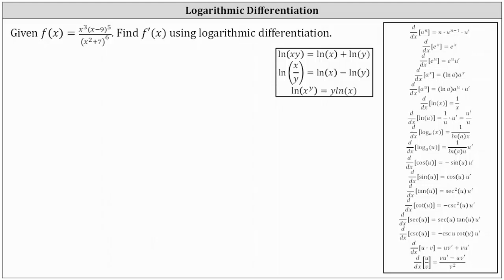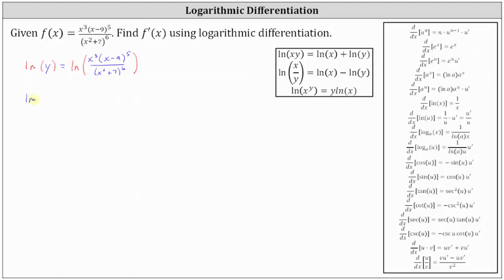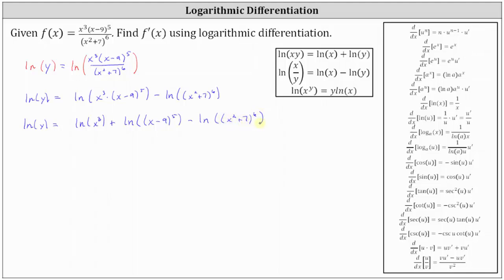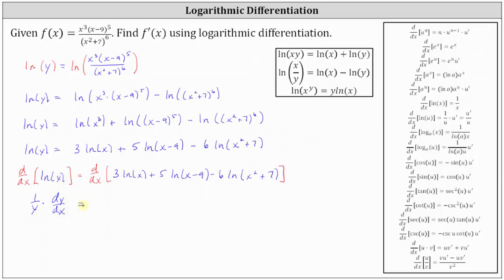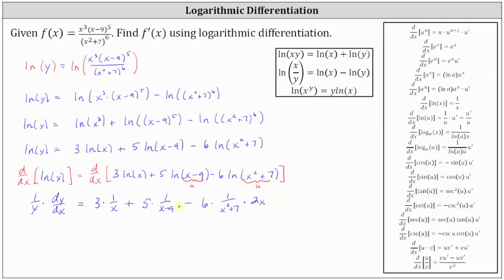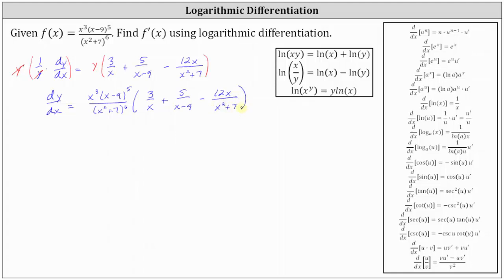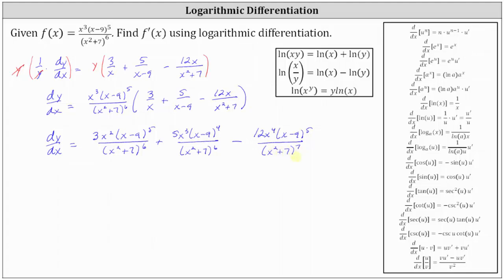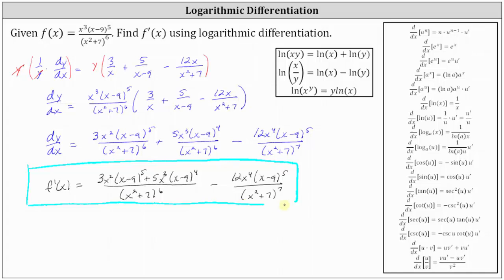Logarithmic Differentiation of a Quotient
This video provides an example on how to perform logarithmic differentiation.